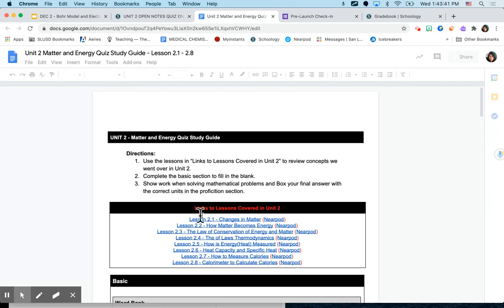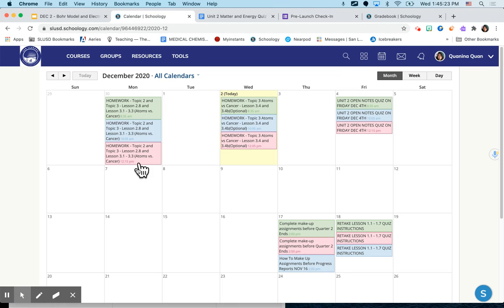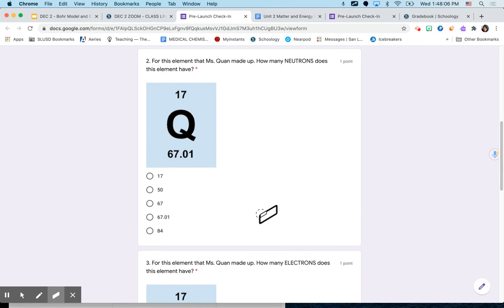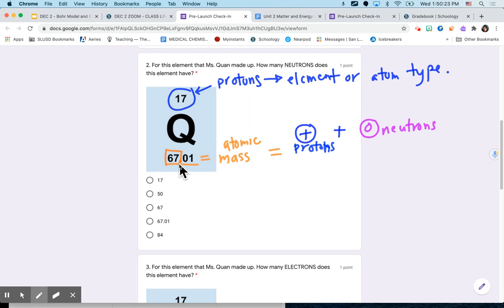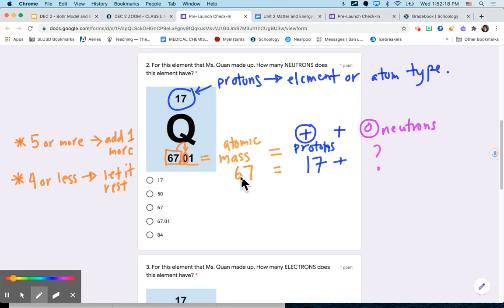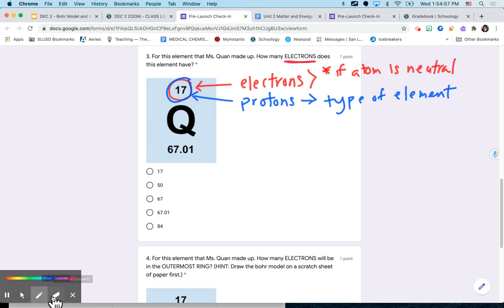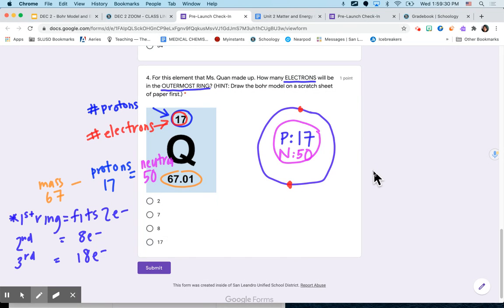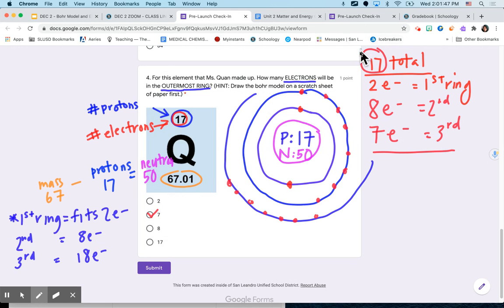zoom class summary dec 2